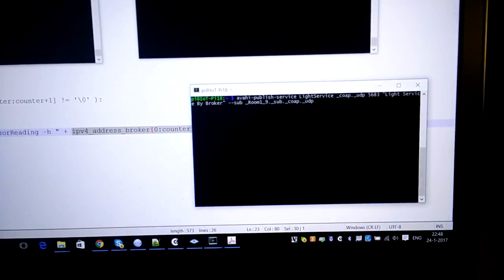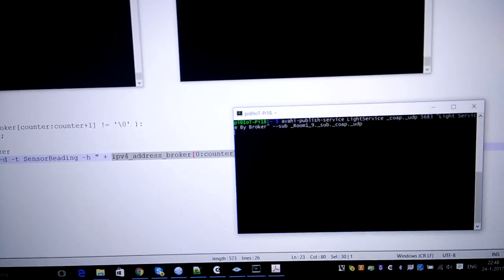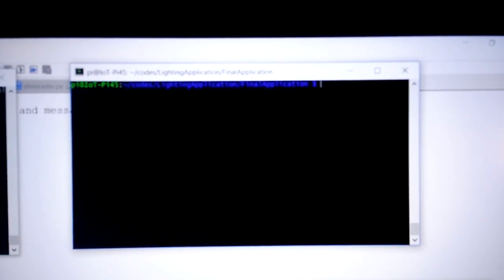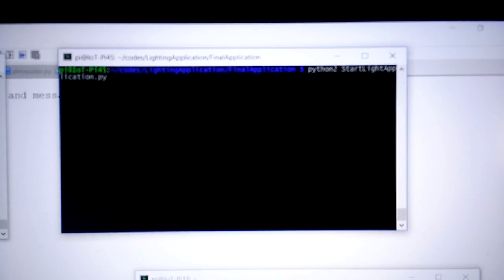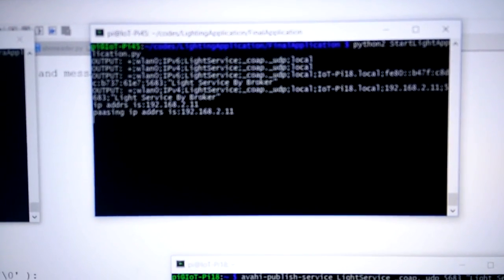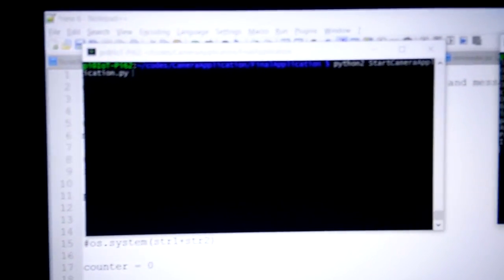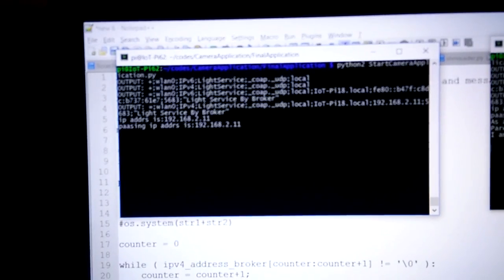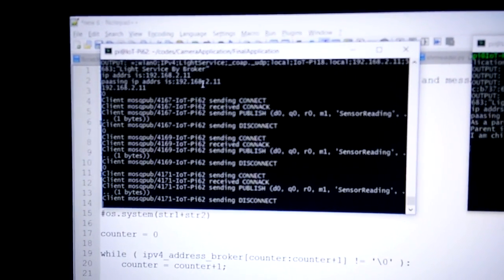MQTT client and server communication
The client and server are communicating using MQTT protocol. Mosquitto is used for implementing the MQTT clients and server.